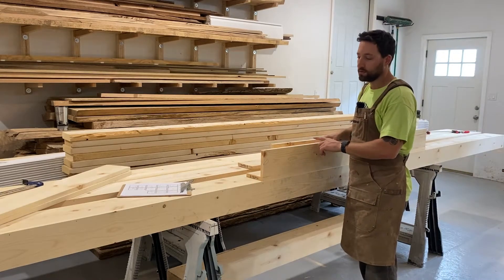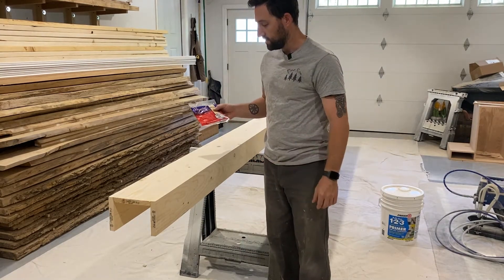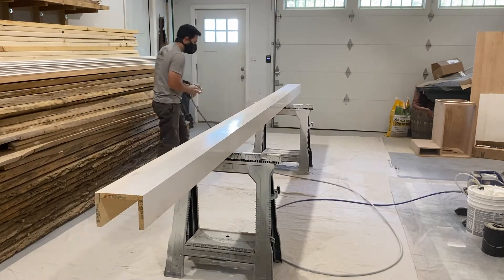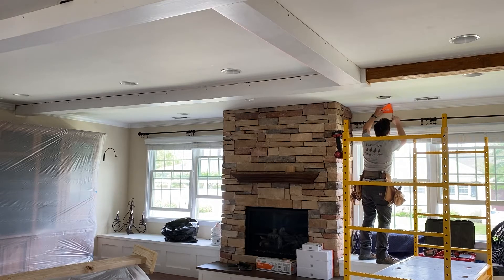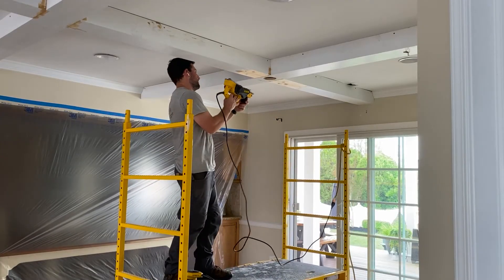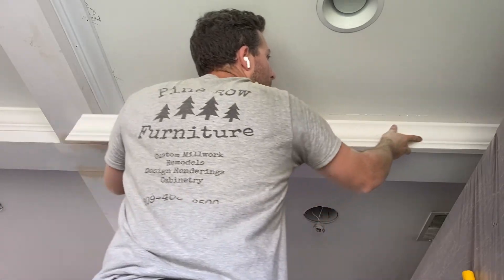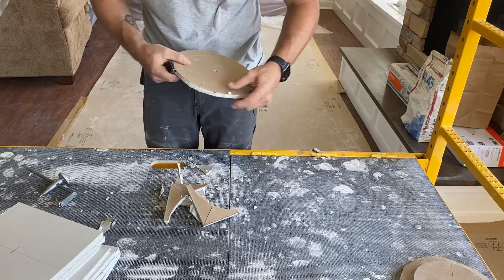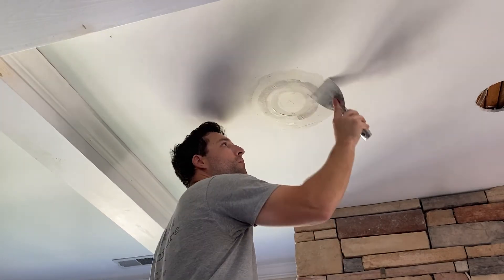How To Build Coffered Ceilings!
Step by step process of making and installing coffered ceilings.

Items Used
Titebond 2 Wood Glue
Tack Cloth
Zinsser Bulls Eye 1-2-3 Primer
Commercial Electric 6in Ultra Slim Recessed Light
Ram Board Floor Protection
Canvas Drop Cloth
3M Masking Film Applicator
3M Masking Film
3M Masking Paper
Graco 15" Extension Pole
Jigsaw Coping Foot
Angle Grinder Sanding Disk Attachment
Angle Grinder Sanding Disks

Tools Used
Graco Magnum X5 Paint Sprayer
DeWALT Hand Planer
DeWALT Sliding Miter Saw
DeWALT Random Orbital Sander
Milwaukee 16 Gauge Nail Gun
Milwaukee 1/4" impact driver
Milwaukee Drill/Driver Set
Stanley Bench Plane

Recording Equipment
Rode Wireless Go 2 Microphone
Rode Patch Cable (Needed for connections to iPhone Dongle)